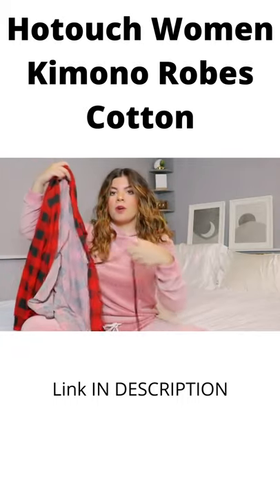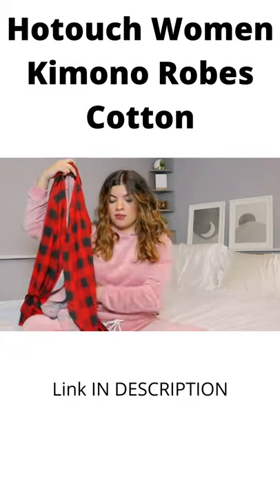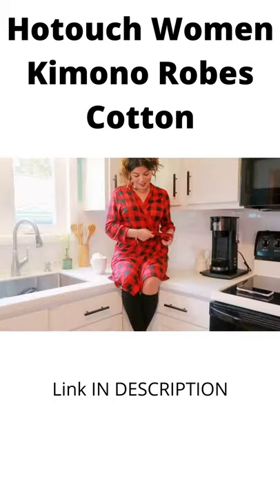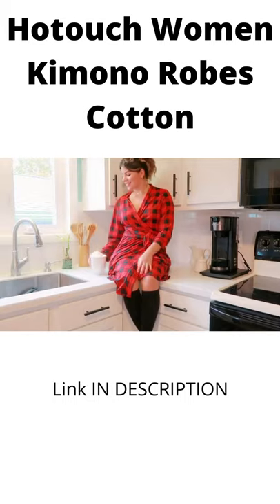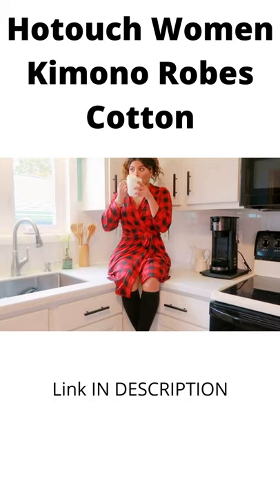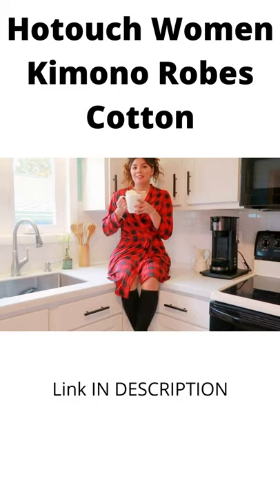Women Kimono Robes Cotton Lightweight Robe Short Knit Bathrobe Soft Sleepwear Ladies Loungewear